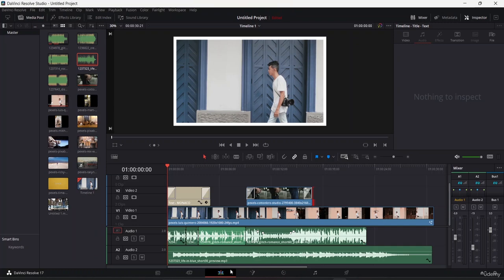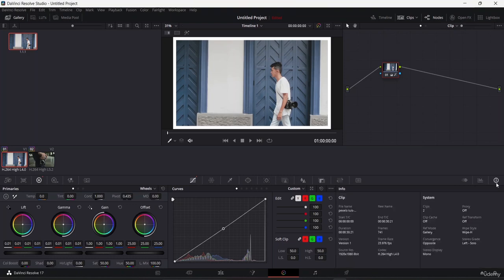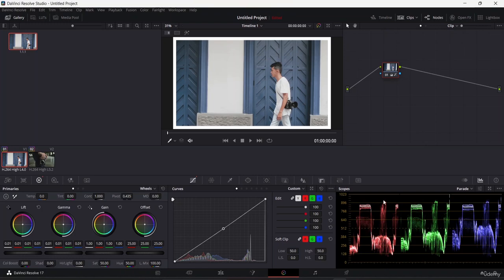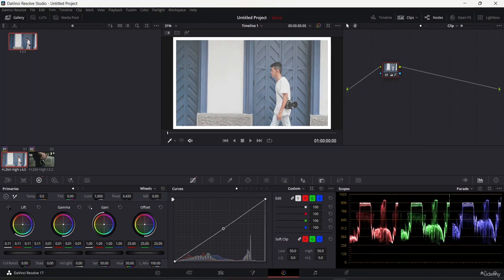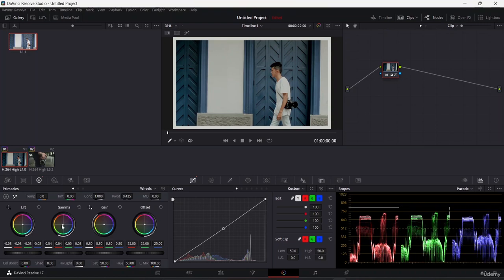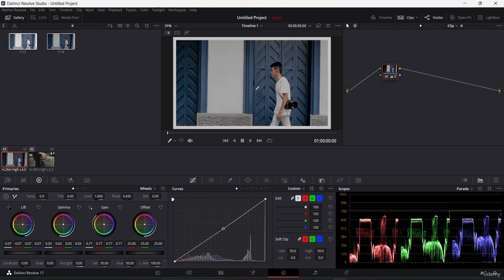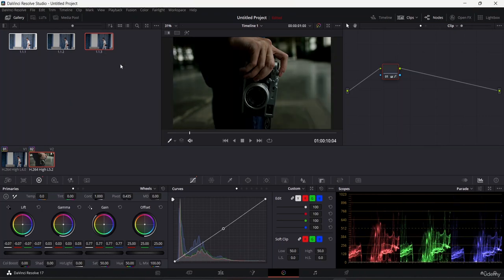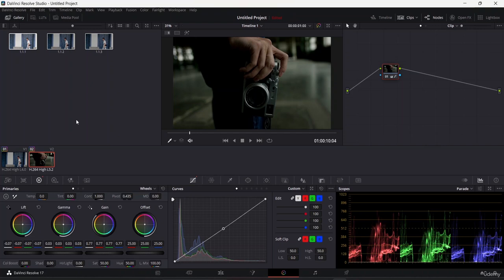7 Colour Grading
Welcome to this video! In this tutorial, we'll be exploring the powerful features of DaVinci Resolve, one of the best video editing software available. Whether you're new to editing or looking to enhance your skills, this video will guide you through the basics and advanced techniques to help you create stunning videos. From color grading to special effects, we’ll cover everything you need to know.